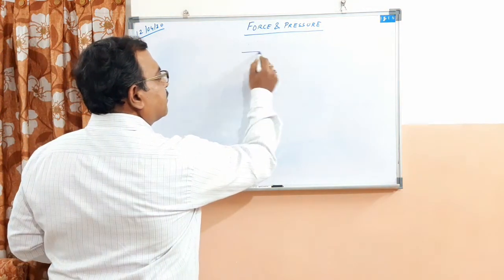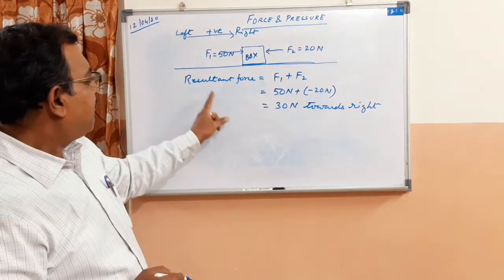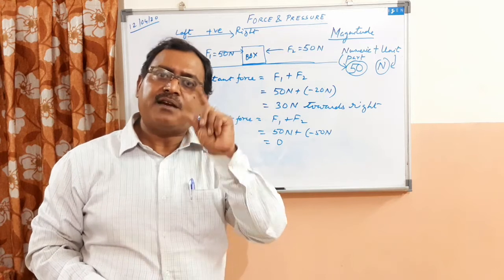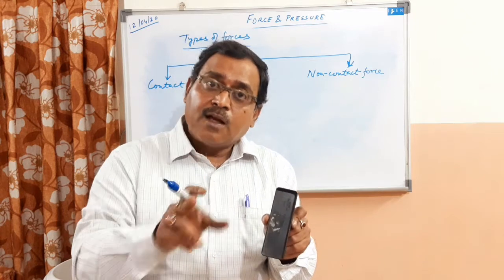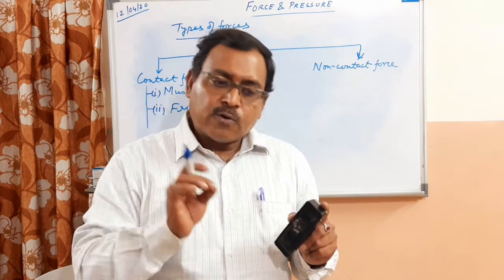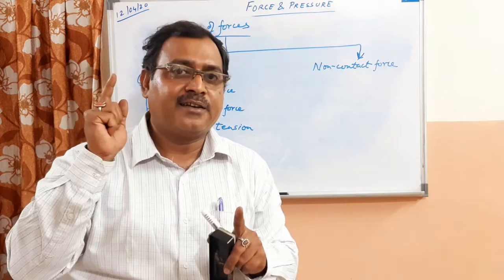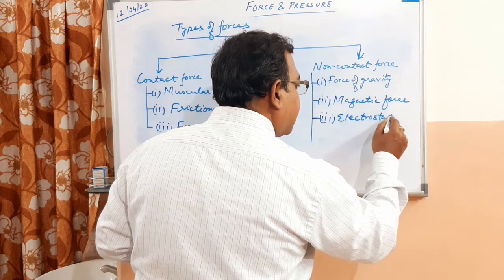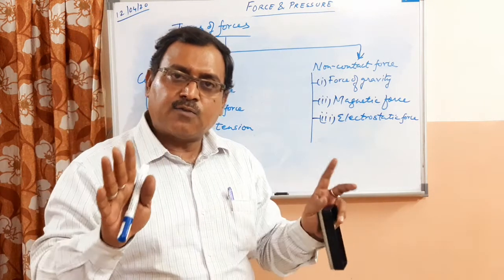STD-VIII, SCIENCE, FORCE& PRESSURE 2, DT- 14/ 4/ 20